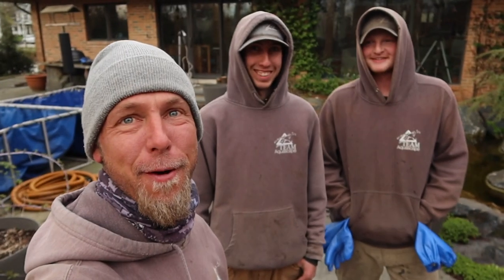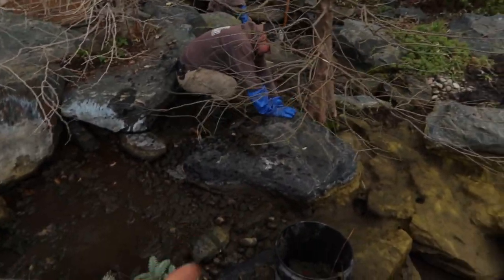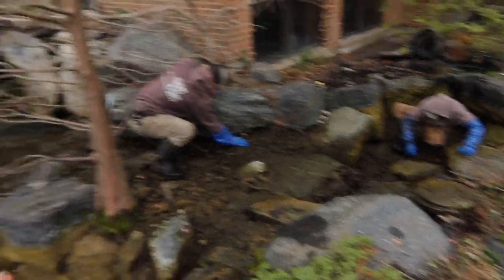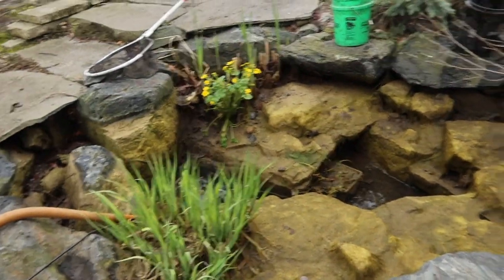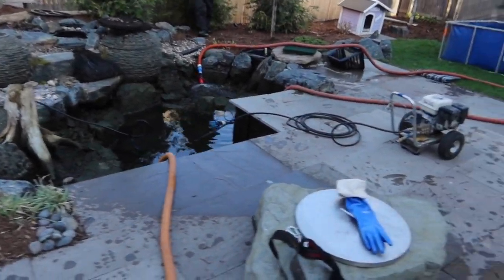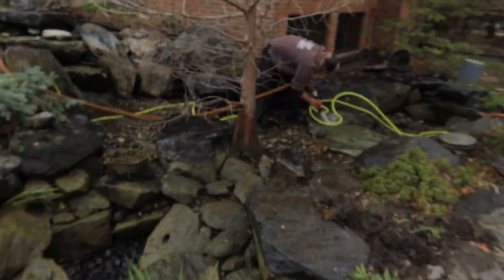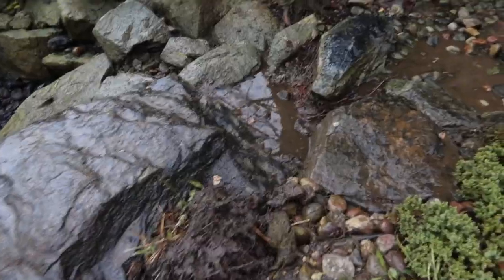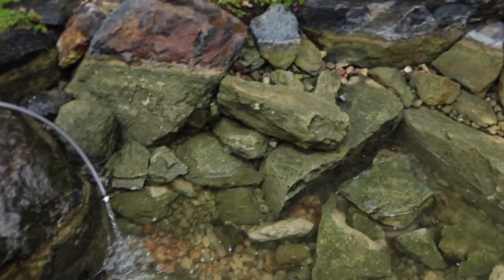The TEAM Cleans Out Three Ponds In ONE DAY!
It's pond cleanout season as usual and the team tackles three ponds in a single work day. Roll up your sleeves, this one's about to get DIRTY!

Aqualand – Aquascape Inc. corporate headquarters:
901 Aqualand Way St. Charles, IL 60174